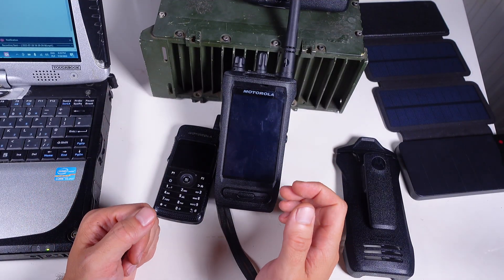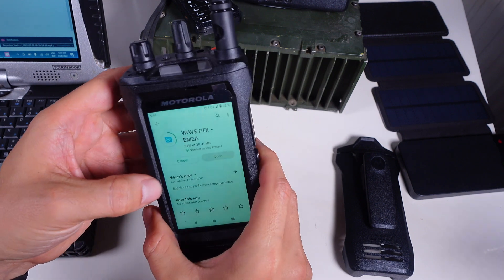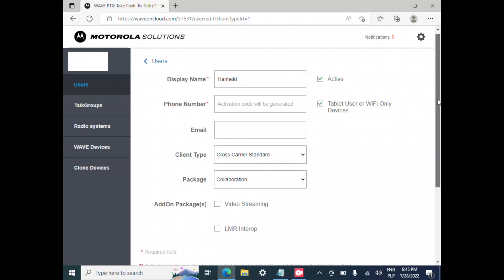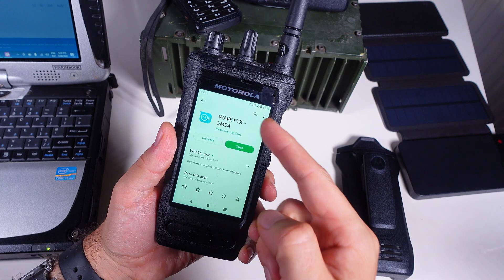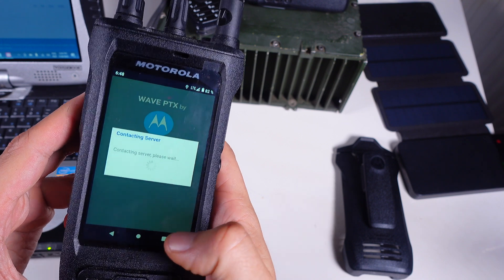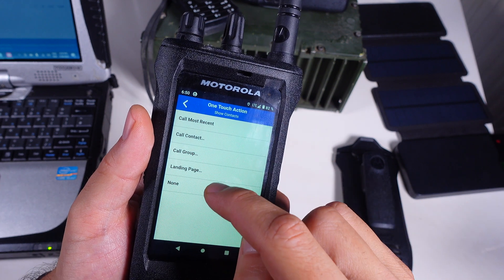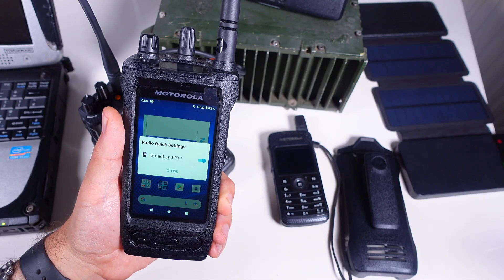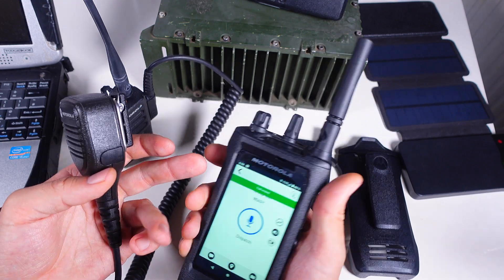Configure Wave PTX - Wave OnCloud on Android device ( Motorola ION ) - commercial network radio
This video show You how to step by step configure Wave PTX OnCloud  on Android device (Motorola ION)  to talk with Motorola LMR radio that have build in WiFi & act as Wave On Cloud Client (over internet).

On this example I used Motorola Ion & DP3441e